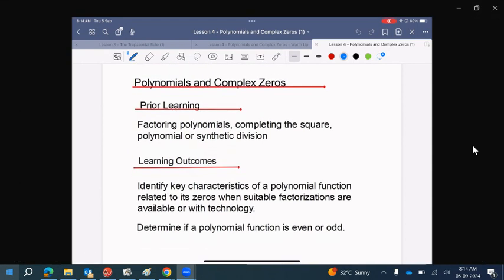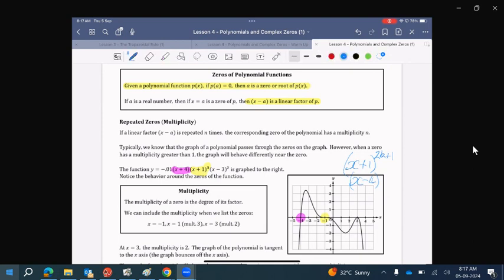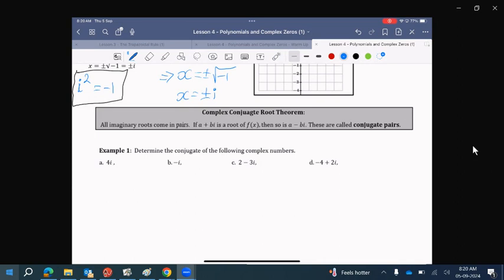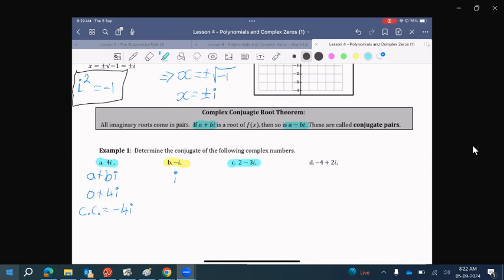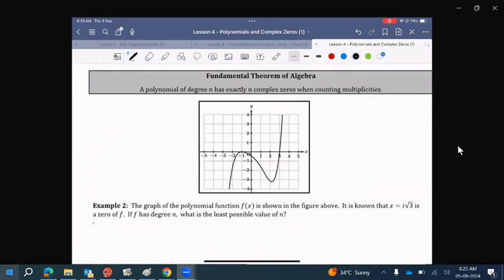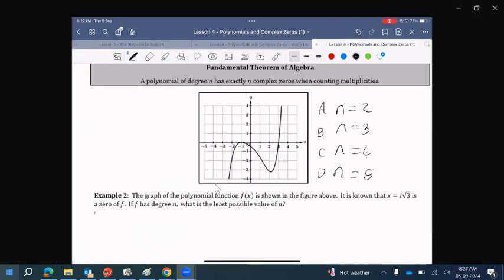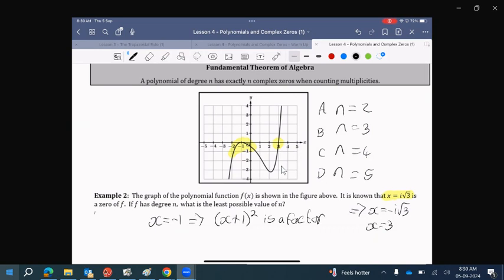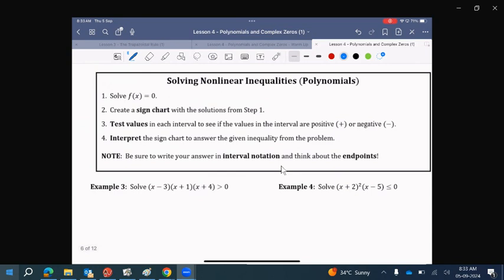APPC U1L4 - Polynomials and Complex Zeros